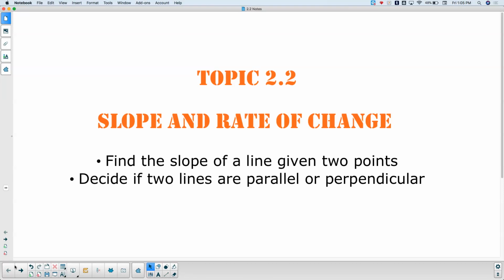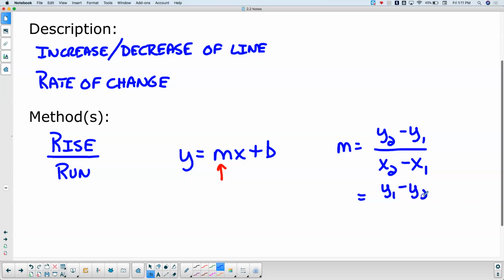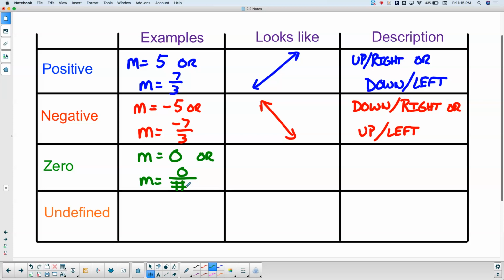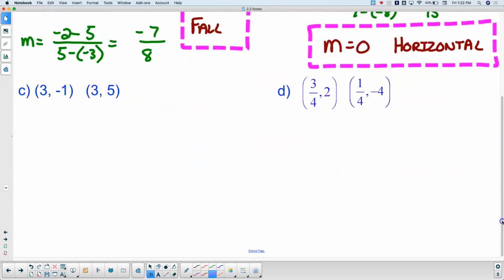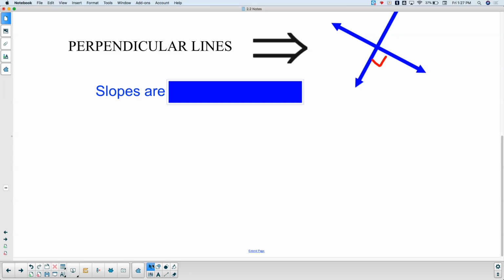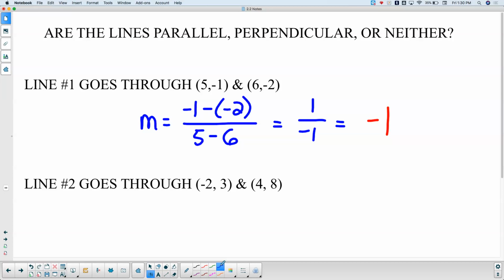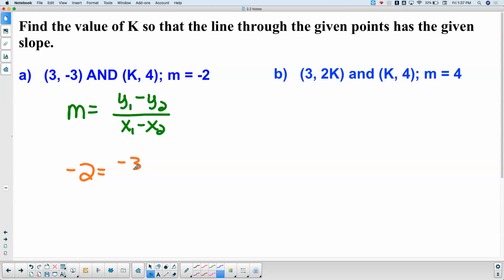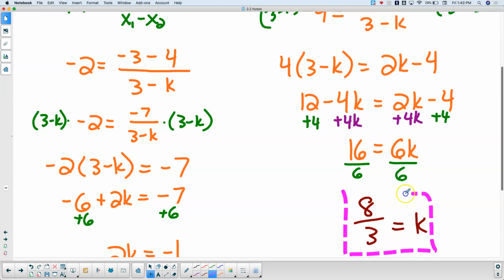F Sept. 20 - Topic 2.2 Notes